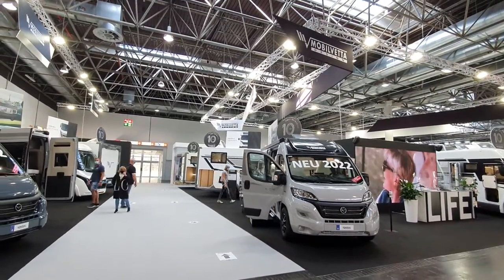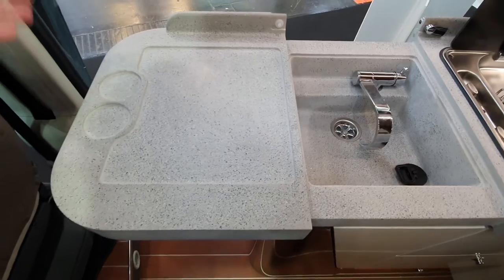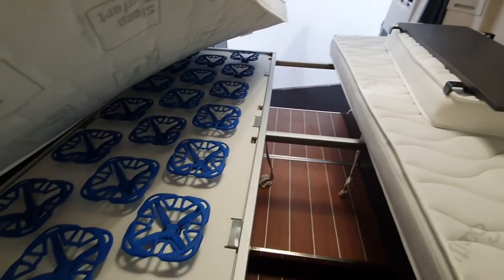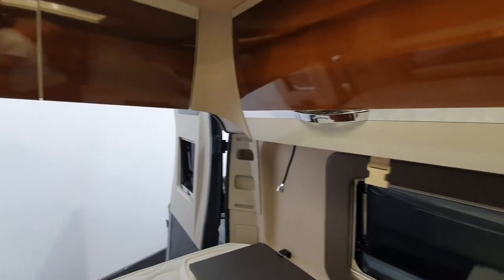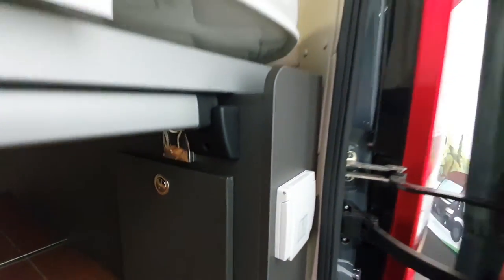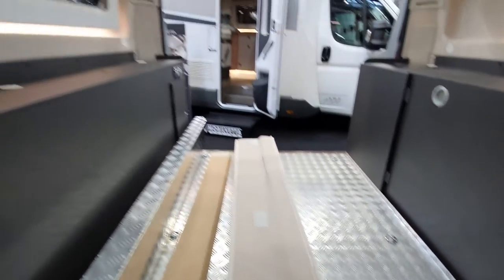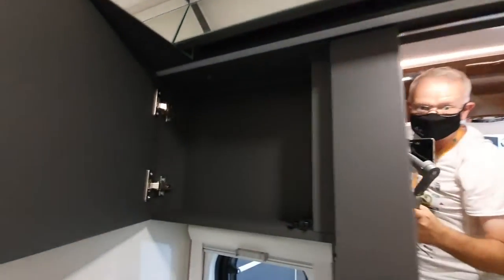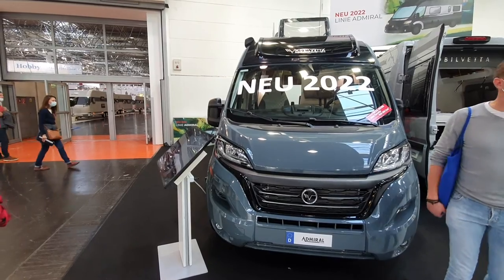A more elegant campervan. Mobilvetta Design Admiral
The Mobilvetta Design Admiral is a more elegant design of the Fiat Ducato campervan but behind the decals and attractive furniture, it is the same as other Trigano Fiat Ducato campervans, only more expensive.